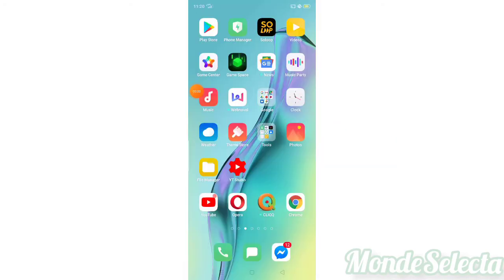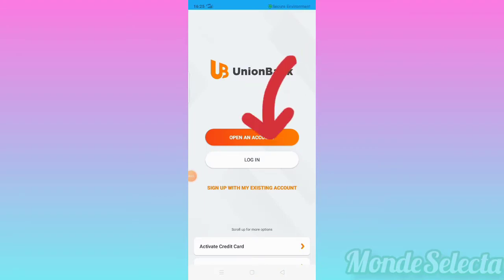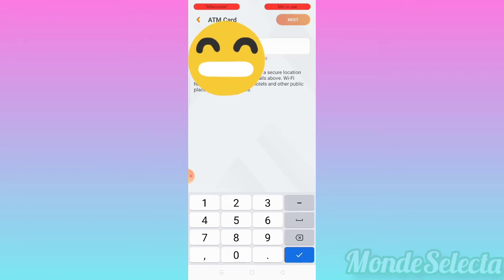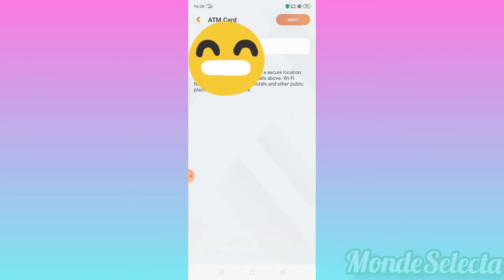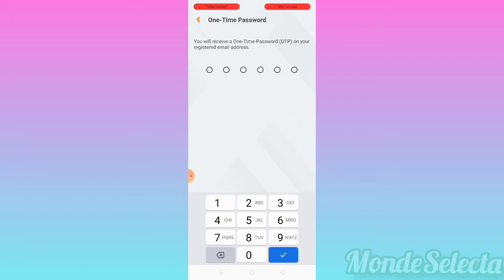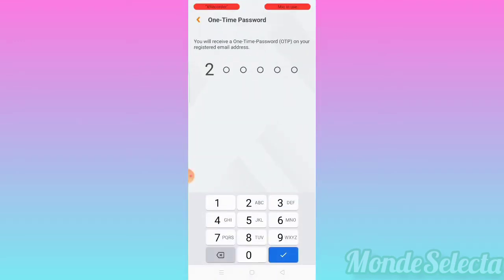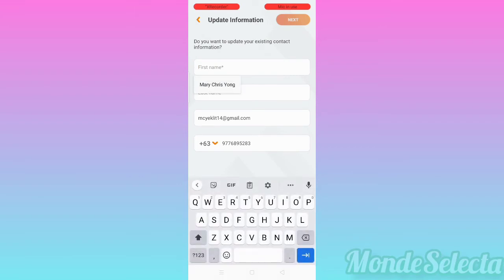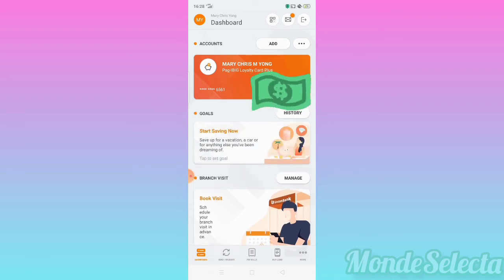How to register UNIONBAN MOBILE APP 2020| VLOG 106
UnionBank Online" refers to UnionBank's mobile app and internet banking service. ... “Online Banking Services” refers to the various financial transactions such as but not limited to balance inquiry, fund transfers, pay bills or buy load performed by customers through the UnionBank Online App and Internet Banking.